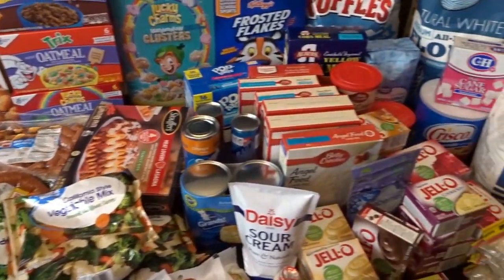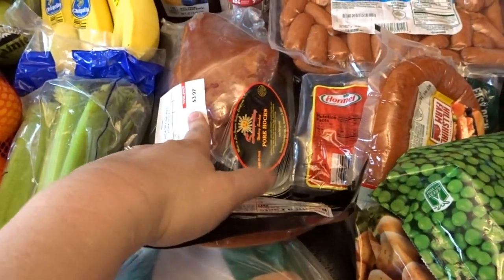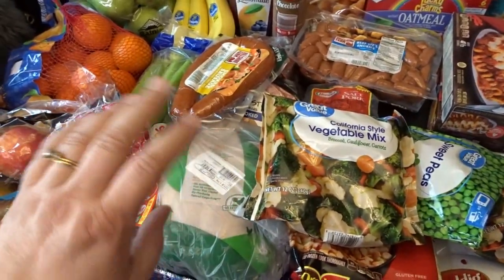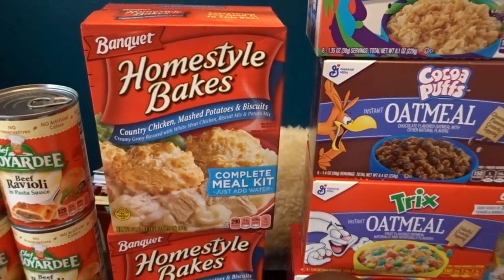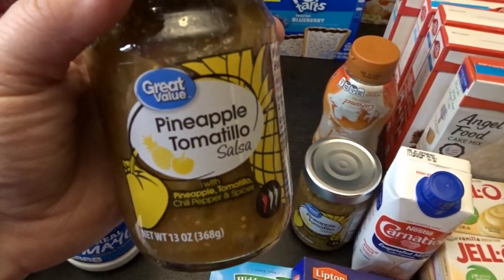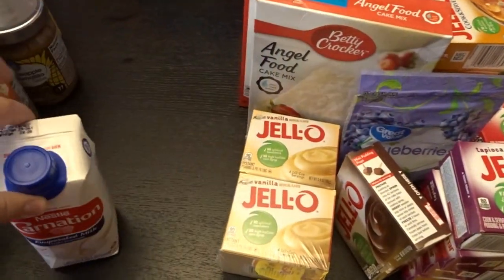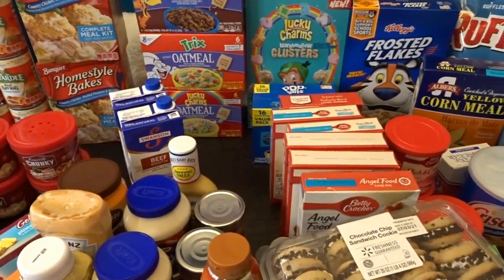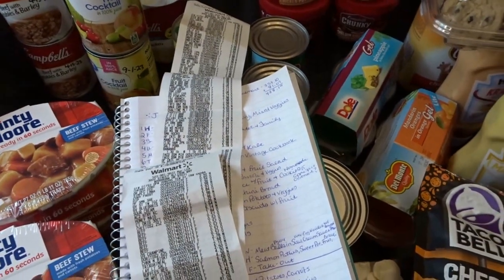Huge Walmart Summer Pantry Stock Up & July Monthly Grocery Haul & Meal Plan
I stocked up my pantry for the summer and shopped for my July monthly groceries. See the items I've added to the pantry as well as what I'll be making for dinner in July.